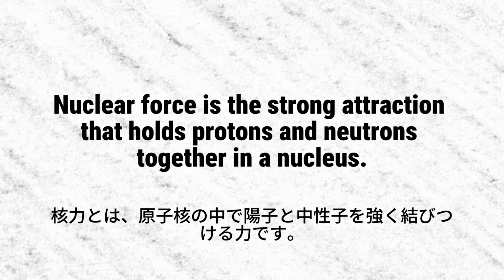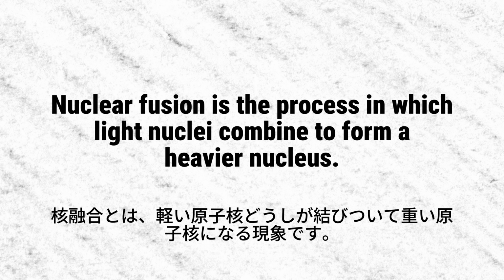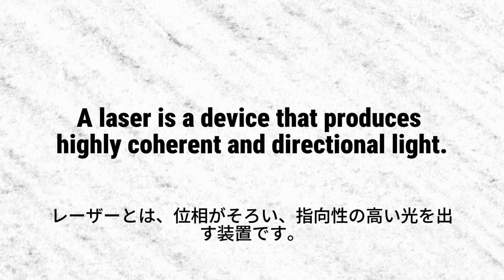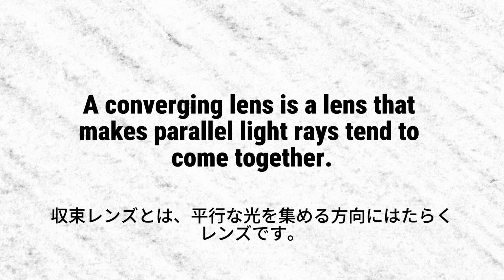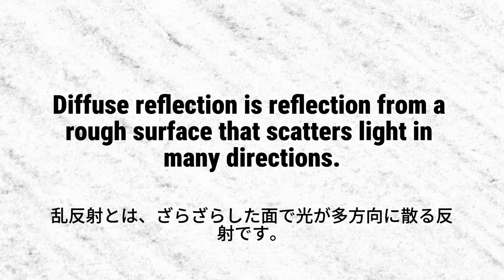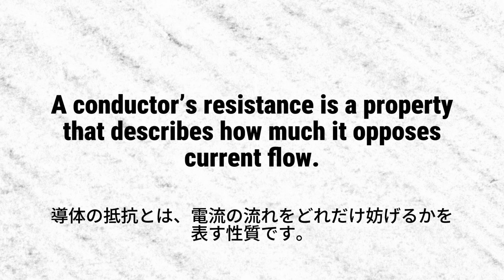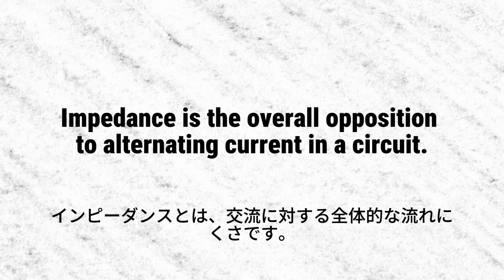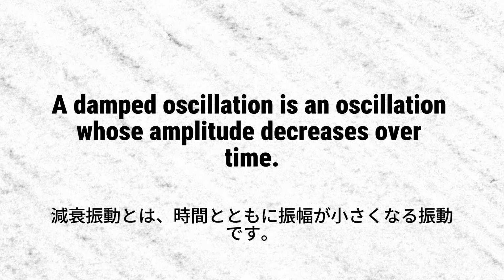英語で学ぶ物理用語⑤